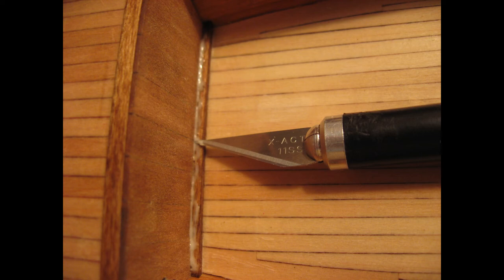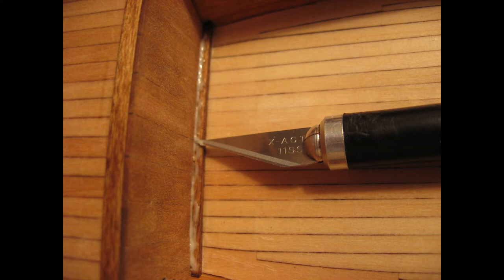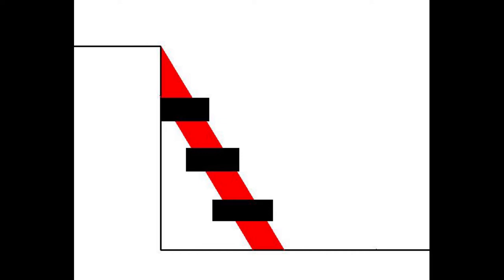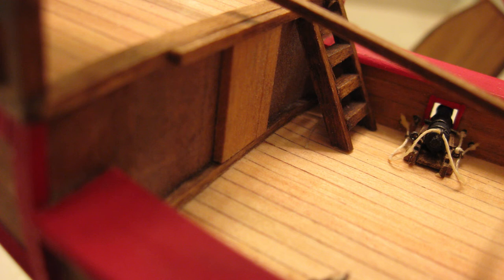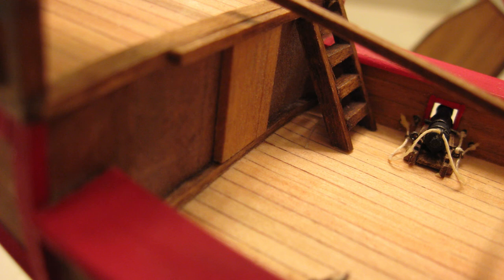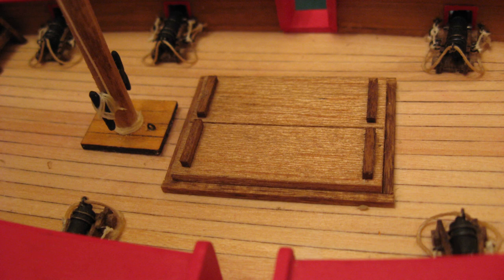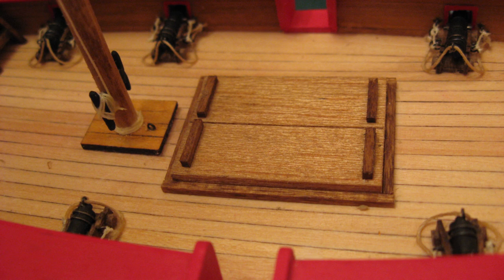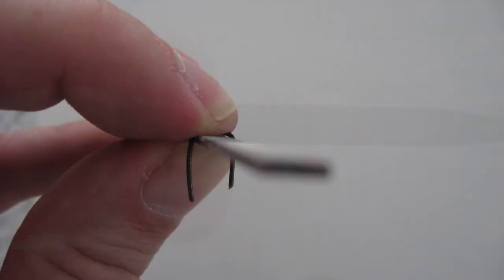Model Ship Tutorial #13 Deck Details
For plans and the full tutorial to this project, just send $20 (or any amount, really) to my PayPal account, making sure to include your preferred email address, and which plan set you would like (This set, the Ship in the Bottle Set, Miniature Grandfather Clock, etc)

How to build a wood model ship from scratch!

Want to add another cool effect to this project? Components can be purchased for around $10 here! (this is the easiest and cheapest “plug and play” lighting system I’ve ever seen)

General Summary: This video walks a hobbyist through the steps of creating a wood ship model step by step.   It is designed for those who have never built a wood model ship before

As a modeler views these videos, they will note several versions of the model ship being built.  This is a very easy model ship to build, and can be configured/modified in a myriad of ways to suit the modelers taste.  It is possible to end up with very different looking models based upon the woods/colors/ornamentation chosen throughout the build.

Bio: I started my "career" of crafting around 1st grade, when I made a funny car out of a cardboard toothpaste container with wheels also made from cardboard.  I then "graduated" to cardboard versions of x-wings, tie-fighters and sandcrawlers.   The crafting bug bit me early!

Fragment Summary:

One of the common aspects of scratchbuilding is that a modeler may make the same piece 3 or 4 times before he/she has a piece which “fits” correctly or has the correct “look”.  Do not be discouraged if you aren’t a fan of your first ladder.  Simply make another one.  When you have a ladder which you are satisfied with, it may be painted/stained, and glued onto your model.   The below photograph shows the ladder installed, as well as the cabin door which we will attack next.